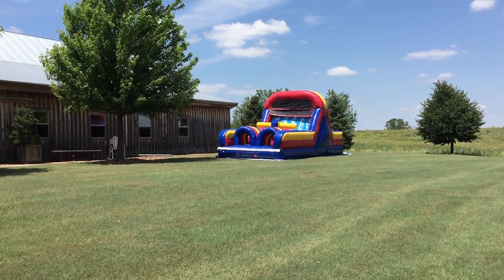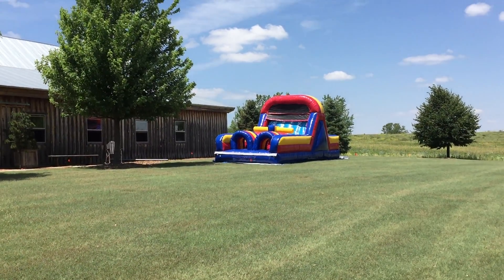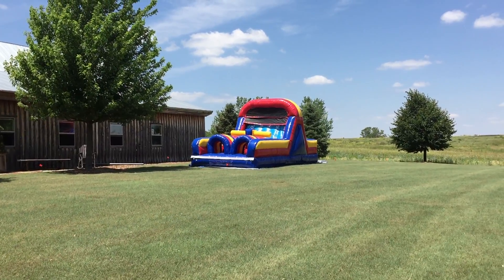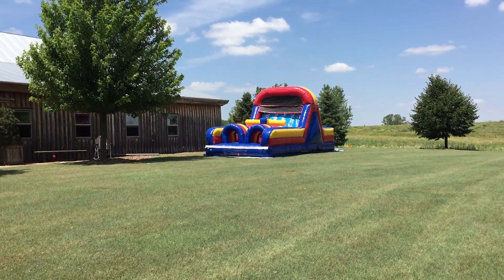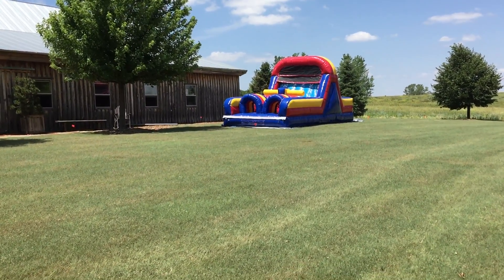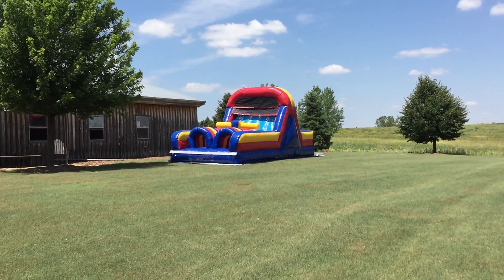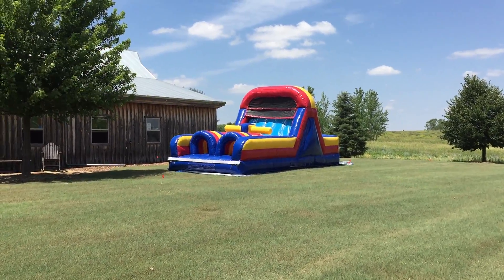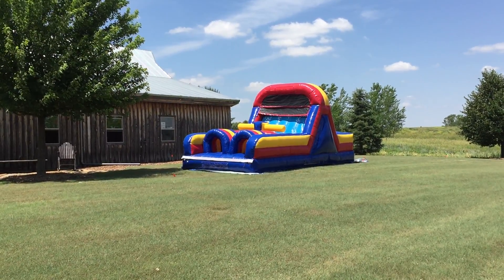The Speedy Obstacle Course from Party Inflators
The Speedy Obstacle Course from Party Inflators Is Great For Back Yard Parties, Company Events, School Events, Community Events And More Check Party Inflators Out or call